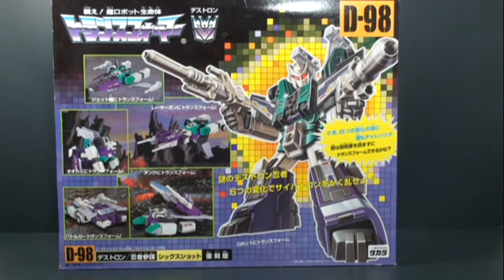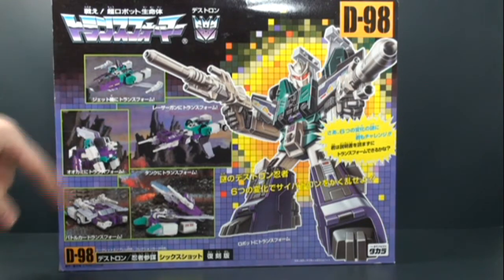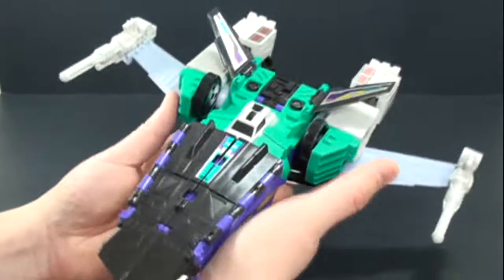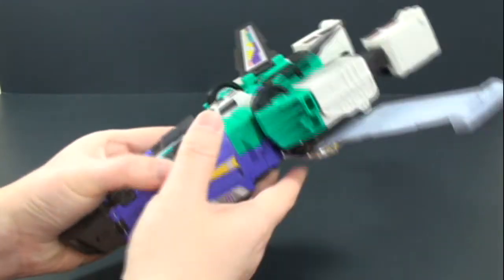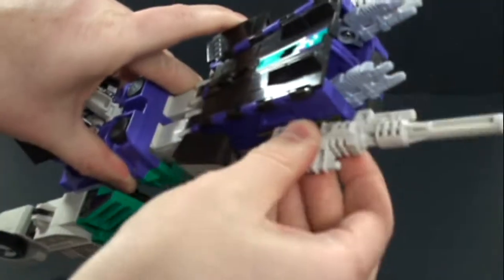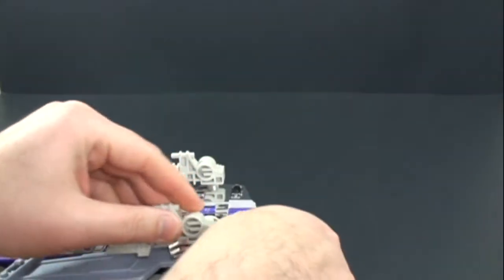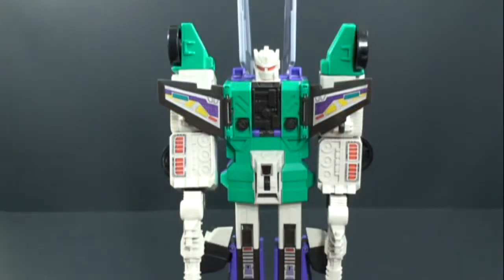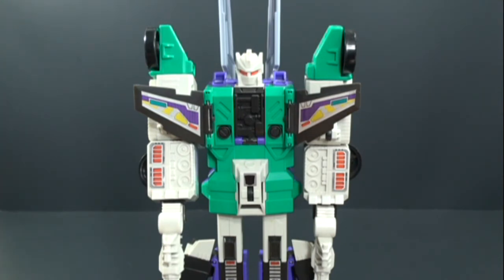Transformers G1 - Sixshot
Transformers G1 - Sixshot review.

Be sure to check out the Transformers Aftercast live Saturdays at 9:00 pm Central Standard Time right here!

Also check out the Cybercast Transformer Podcast hosted by G1Hexatron, PrimalSabbath, and me every Saturday at 6:00 pm Central Standard Time on G1Hexatron's channel!

And introducing the new CybercastNetwork on Youtube, Facebook, Instagram, and Google+.
Also on Twitter at CybercastNet